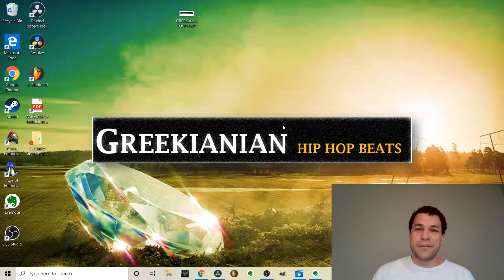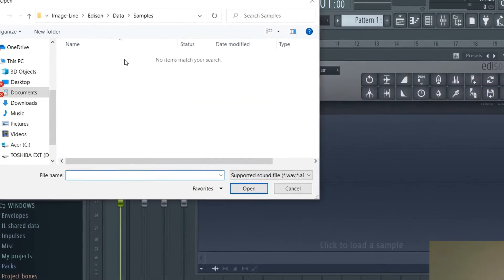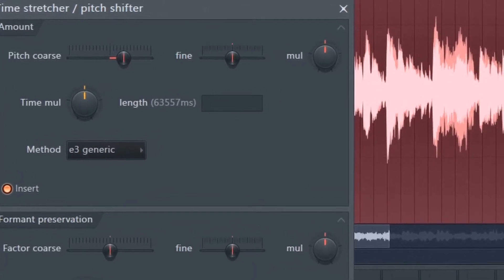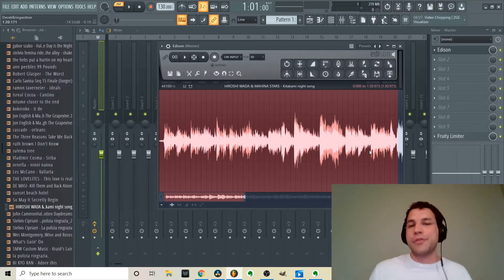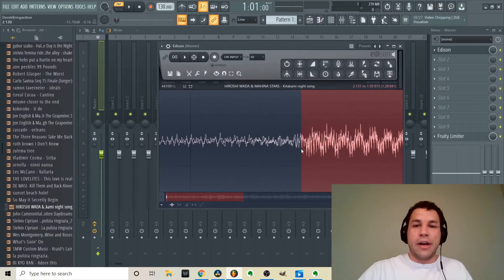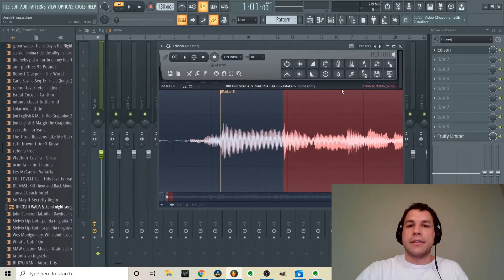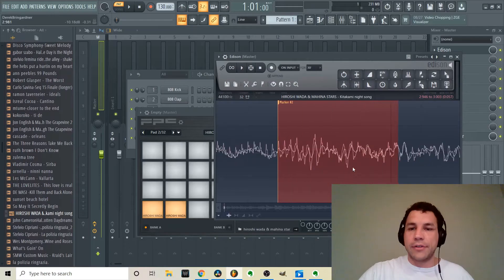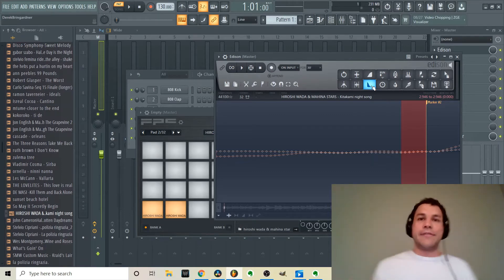Using EDISON in FL STUDIO to chop samples, chop drum loops, and more!!!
Tutorial Tuesday: Edison is a Beast
Check the time stamp below for relevant content

This video is for beginners and moderate level producers using FL Studio 20. You will learn how to chop and edit samples using the plug-in called Edison. Personally, I use this tool to do four primary tasks:
1. Chopping samples
2. Chopping drums
3. Finding the key to 808's
4. Resampling to find the key of any sample

0:00 - Intro
1:10 - How to open Edison
1:17 - How to load samples to Edison
2:01 - Time/Pitch Shift
3:44 - Chopping samples
4:36 - How to avoid clicking in your sample chops
6:32 - How to move your chops anywhere
7:22 - Using fade-in fade-out to prevent clicking
8:39 - Chopping Drums
9:11 - Pulling individual drums instruments from full drum loops
11:32 - Finding the key of 808's from drum kits
13:00 - Finding the key of any sample
15:35 - Using Fruity Slicer as a pitched filter. How to Resample.
16:53 - Outro

Weekly Schedule:
Make A Beat Monday (beat making)
Tutorial Tuesday (specific FL Studio tutorials)
What's Up Wednesday (watch me learn something new)
Throwdown Thursday (sports betting, no beat making)
Freaky Friday (something crazy)